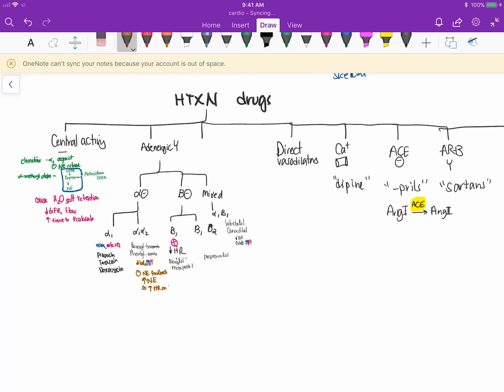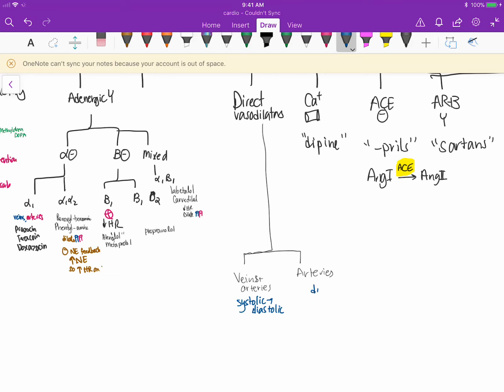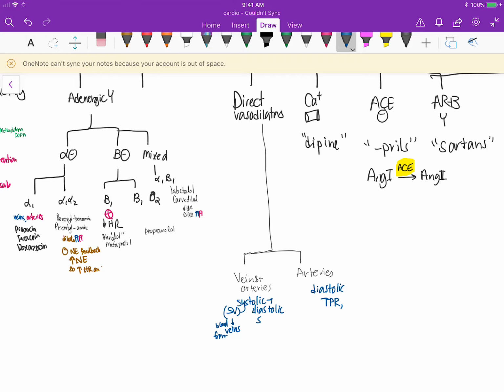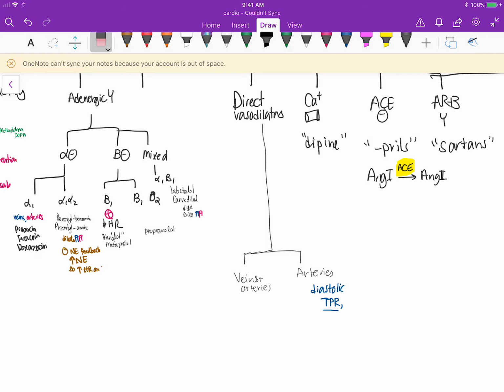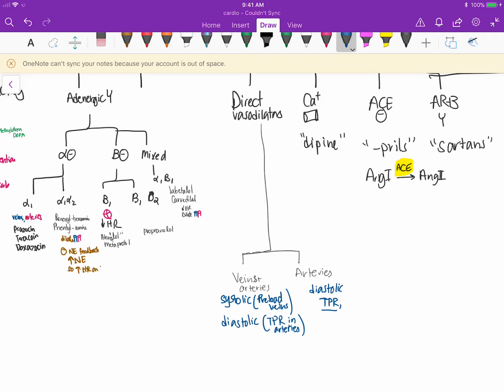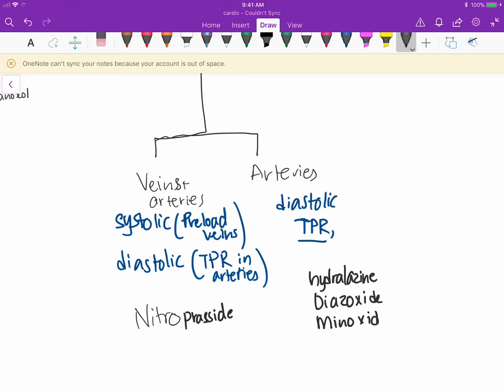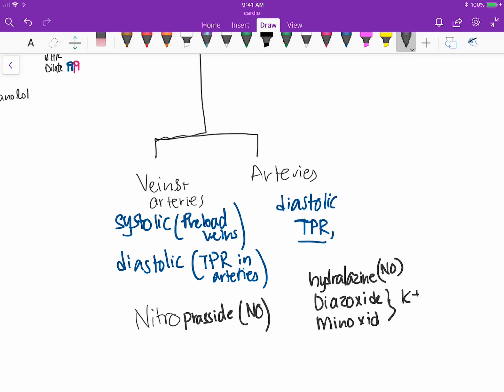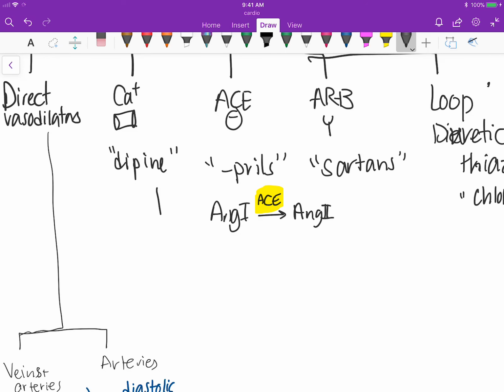Hypertension Drugs Part II